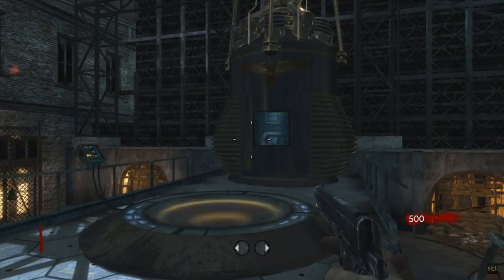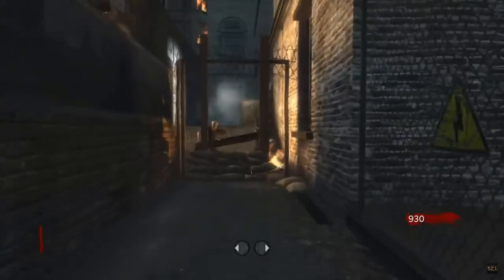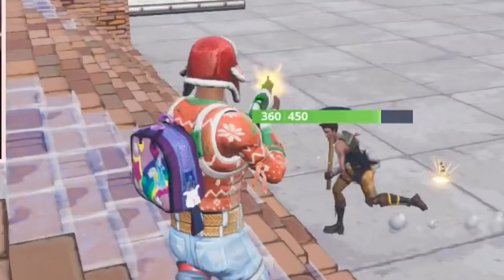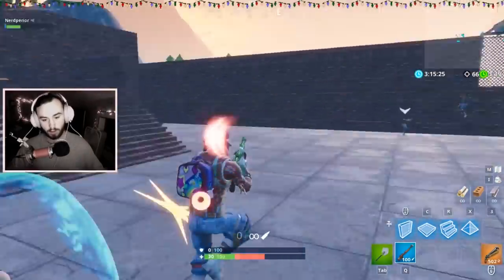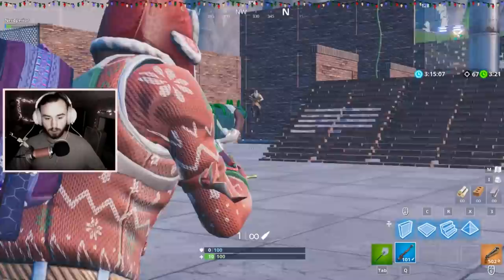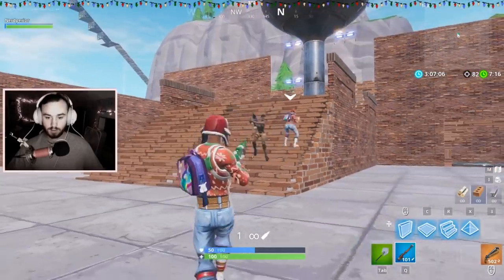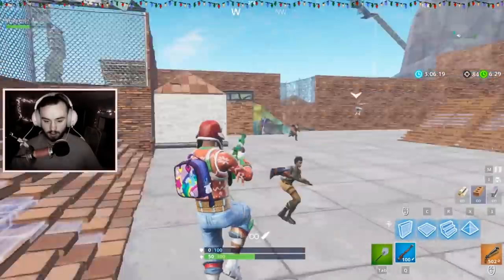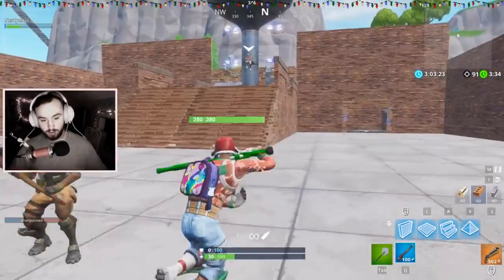Playing COD ZOMBIES in Fortnite Creative mode! Custom Map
In this video, i made a cod zombies map in fortnite creative mode! The map i created was der reise for world at war and it took me a while to make bc i had to do it all alone but im gonna try to get more people for the next map! also there shouldve been way more people on the zombie team but no one showed up :frowning: But i really enjoyed making this video!!

~ Nerdperior ♡